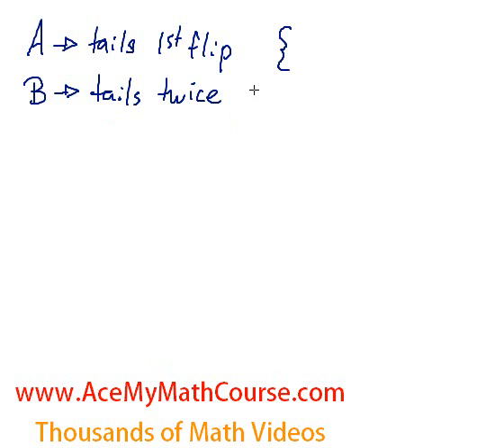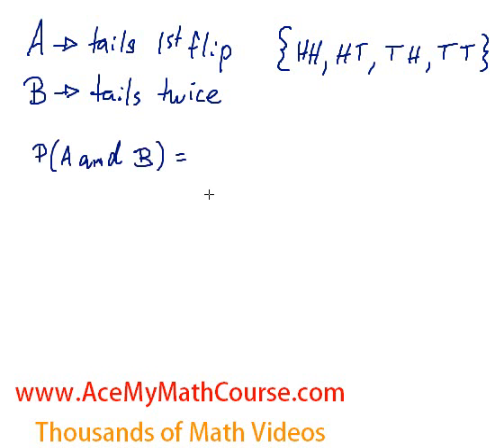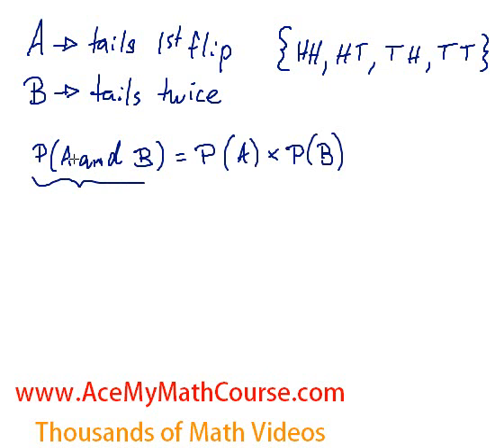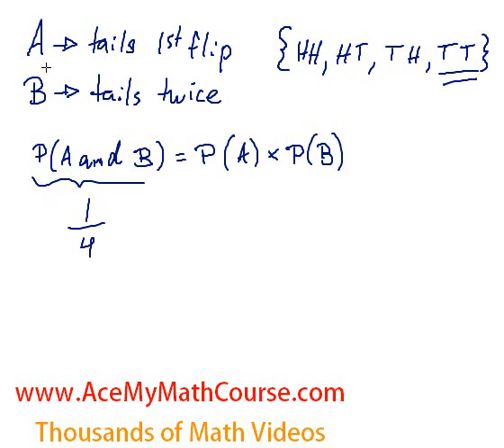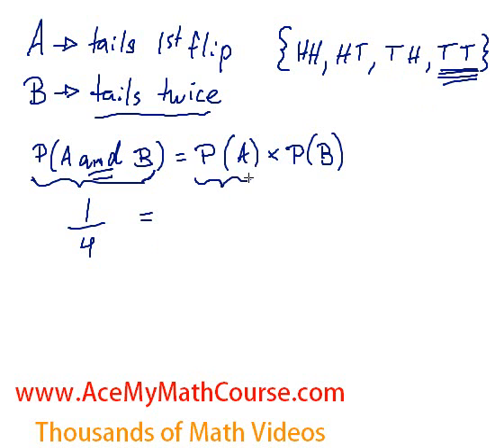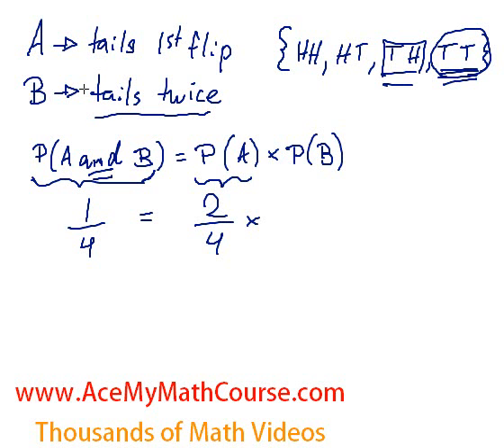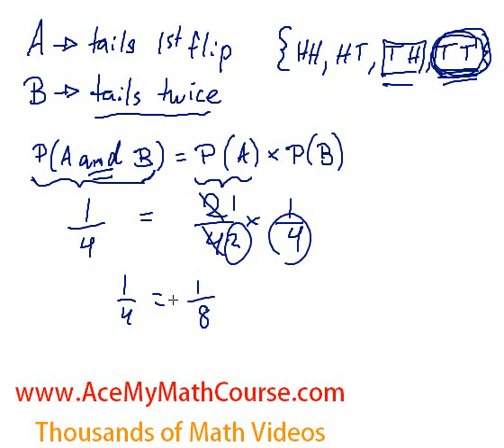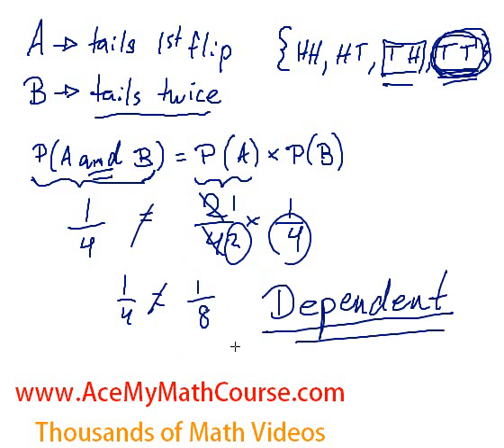Independent Events - Basic Question #3